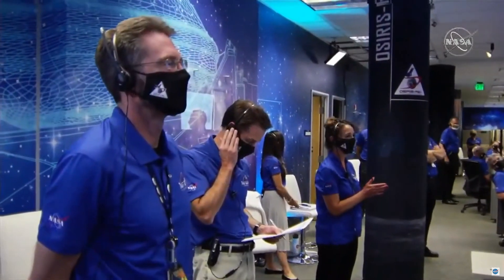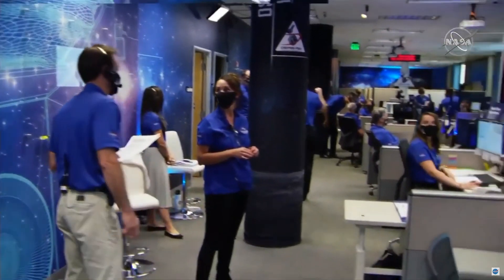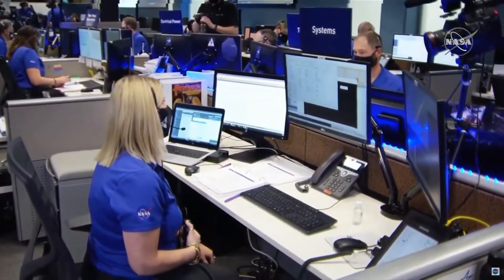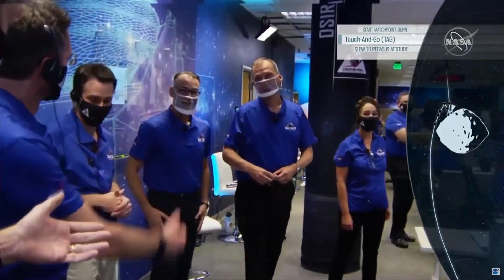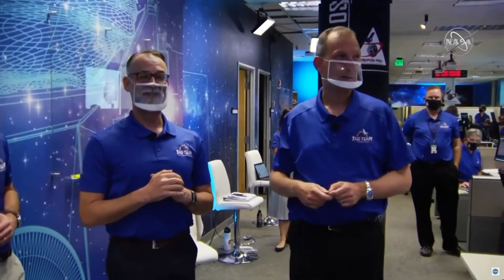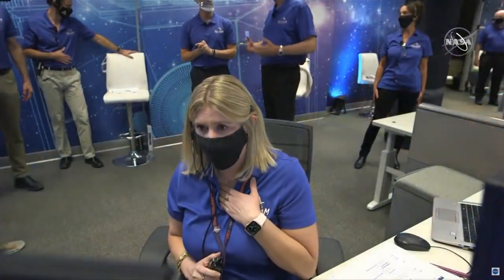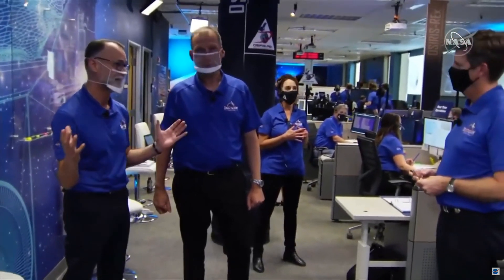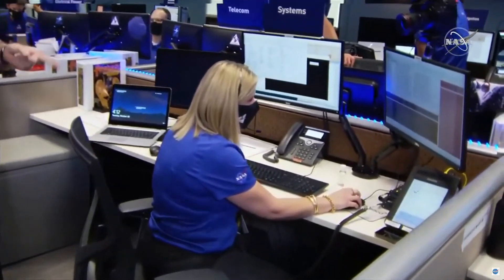NASA celebrates Osiris-Rex Touchdown on Asteroid Bennu!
NASA's Osiris-Rex successfully touches Asteroid Bennu and collects samples to bring back to Earth for further observation and analysis. The samples are 200 million miles away and will be back to study in 2023.